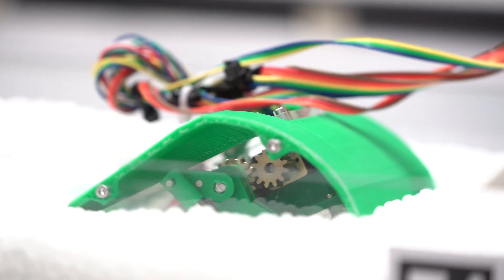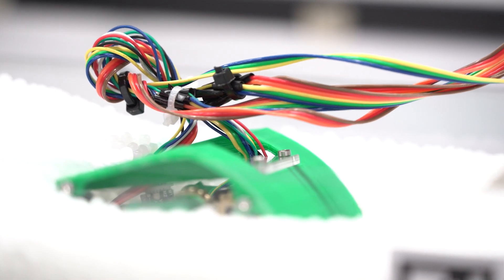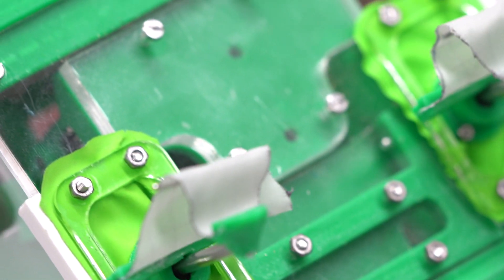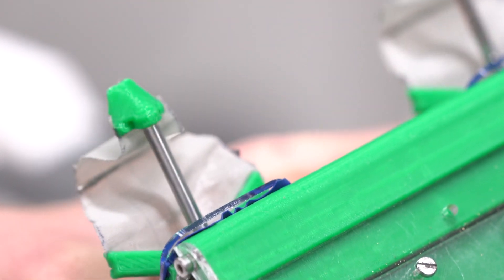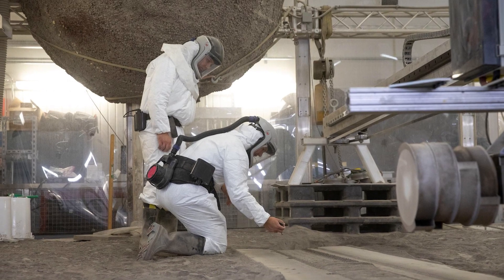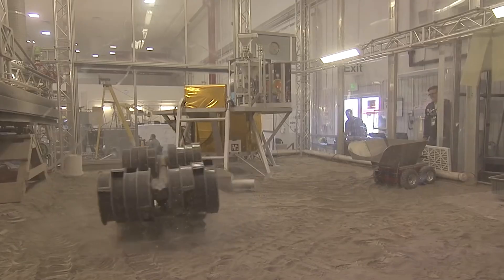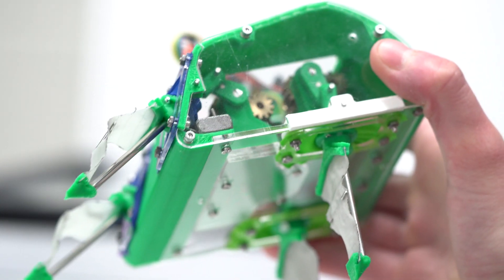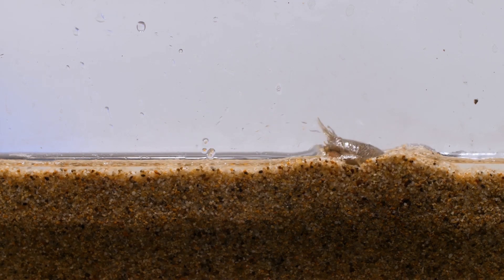EMBUR: Digging Deep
UC Berkeley researchers debut EMBUR (EMerita BUrrowing Robot), a unique robot inspired by Pacific mole crabs. Hannah Stuart, assistant professor of mechanical engineering, and Ph.D. student Laura Treers demonstrate one of the first legged robots that can self-burrow vertically, the way Pacific mole crabs bury themselves in beach sand. (Video by Adam Lau/Berkeley Engineering)

Cinematography & Production: Adam Lau
Additional Footage:
Josh Cassidy / KQED
Ben McInroe / PolyPedal Lab
Laura Treers / Embodied Dexterity Lab
Swamp Works / NASA
Sound Design: Adam Lau
Collaborators & Co-authors: Robert Full & Ben McInroe / PolyPedal Lab
• Biological study of live mole crabs that informed robot design and control